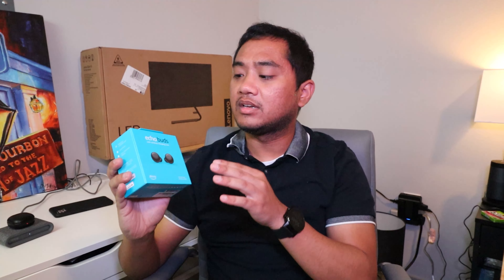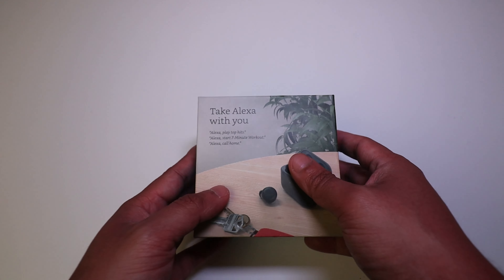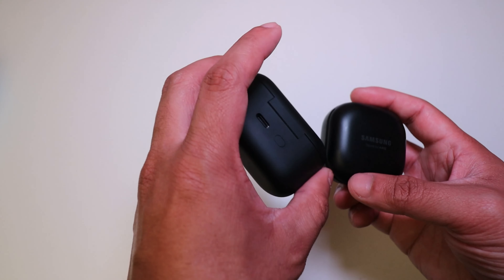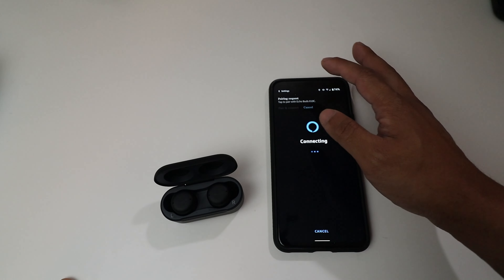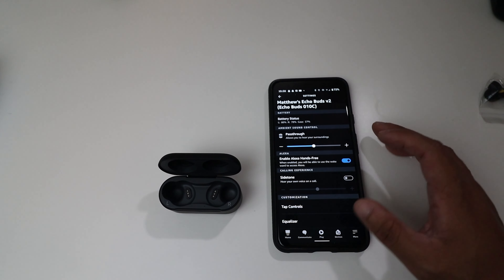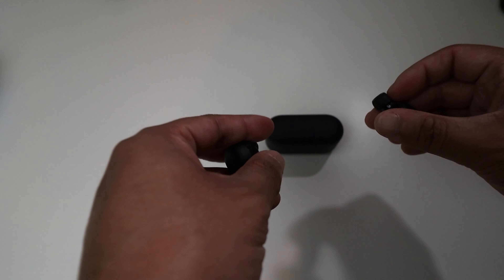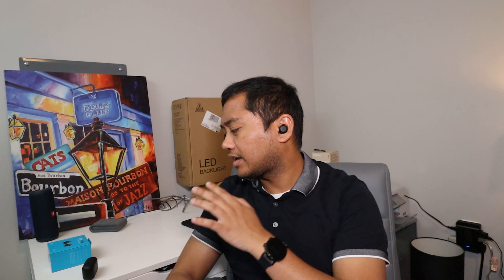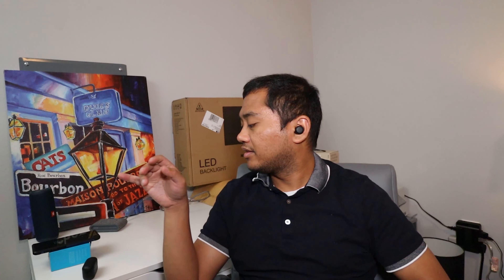Echo Buds Gen 2 Unboxing Walkthrough and Setup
This is my unboxing, walkthrough and set up of the new Echo Buds Gen 2 true wireless earbuds. Sorry for the long video.